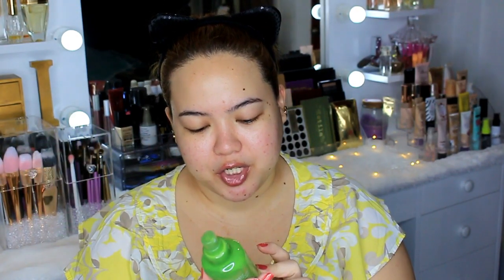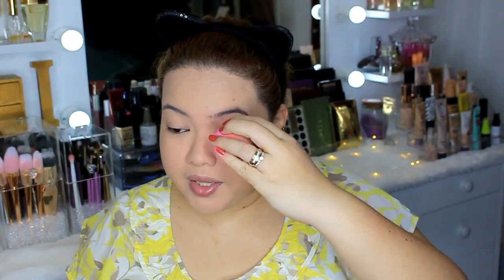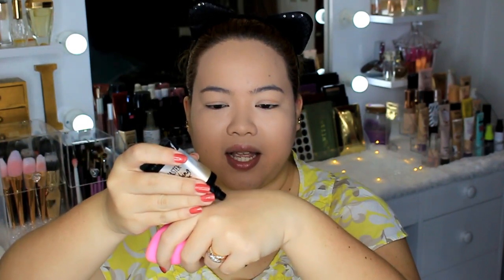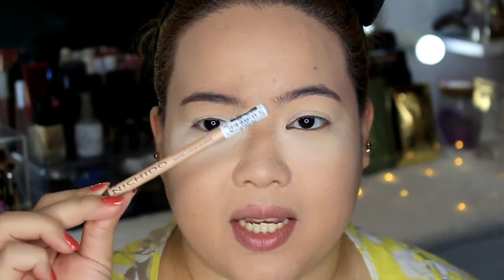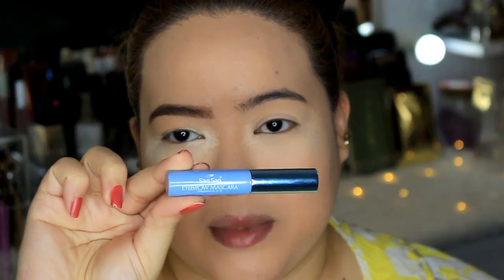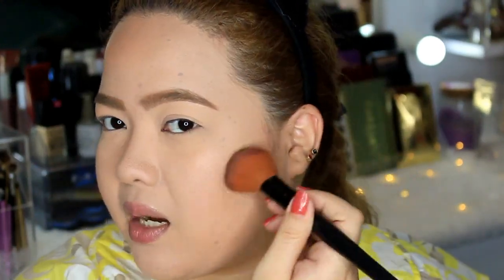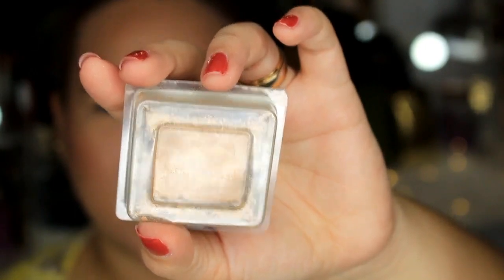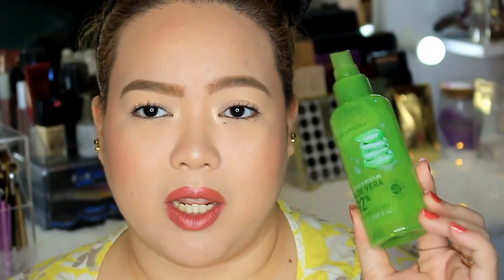My Everyday Makeup + Detailed Brow Routine! Using Local & Affordable Makeup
Hello bebe gels! Welcome back to another video! Today, ituturo ko sa inyo ang aking current go to makeup! Lagi akong na co-compliment kapag ganito lang yung makeup ko char! pero totoo at gusto nyong makita kung paano ko siya ginagawa kaya here you go bebe gels! Detailed tutorial po itey kaya medyo mahaba :)

Fairy lights from @allthingsrandomcebu on IG & FB.

Loreal Pro Matte Foundation in 102
Fashion 21 Water Drop Blender
LA Girl Pro conceal HD Concealer in Creamy Beige
Maybelline Strobing Cream in Nude
Nichido Final Powder in Creamy Glow
Nichido minerals precise eye pencil in chestnut
Sansan brow mascara in light brown
Physicians Formula butter bronzer in light bronzer
Shawill Perfect Powder in 003
Wet n Wild coloricon blush in pearlescent pink
4u2 this & that Facial Expressions as highlight
Daiso Nose Shadow Shadow & Highlight
Heroinemake Long & Curl Mascara
Estee Lauder Pure Color Long Lasting Lipstick Rouge in Bois de Rose

xoxo,
 Ina :)